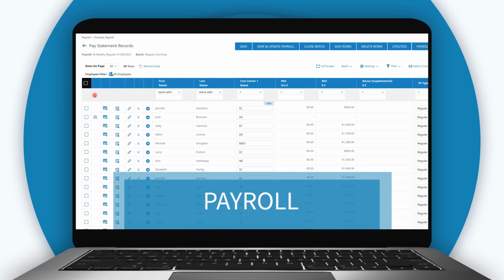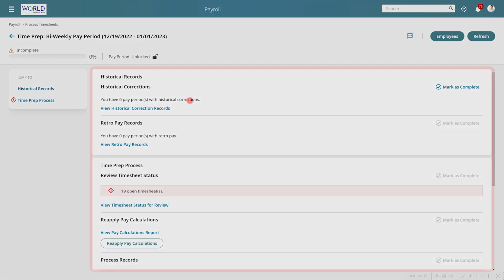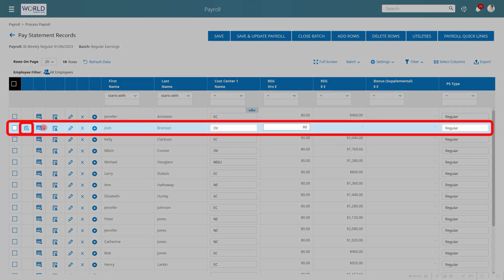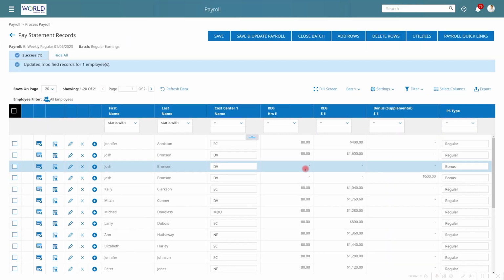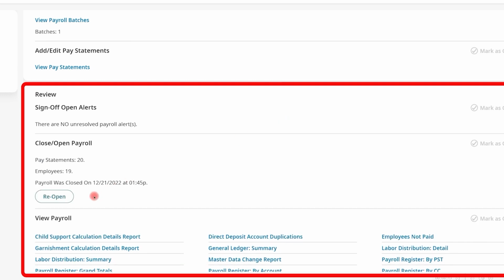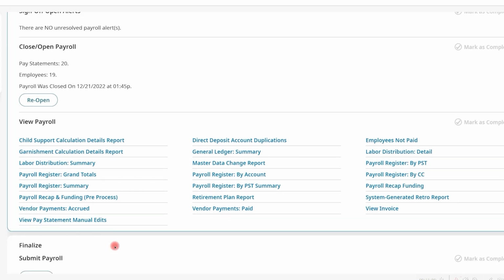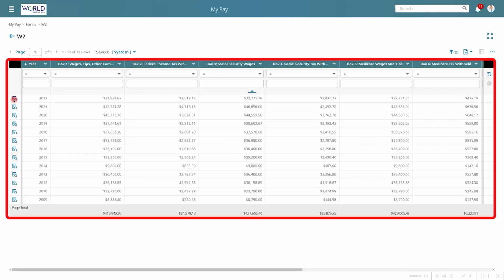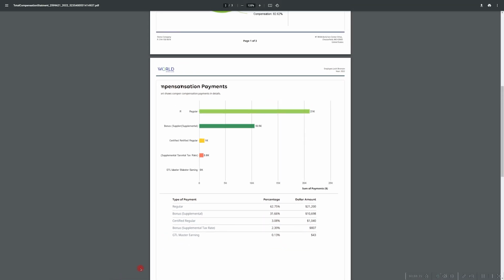Simplify Payroll Processing | World Payroll & HR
Introduction to UKG Payroll Processing Module.